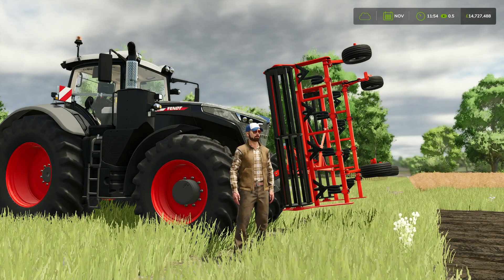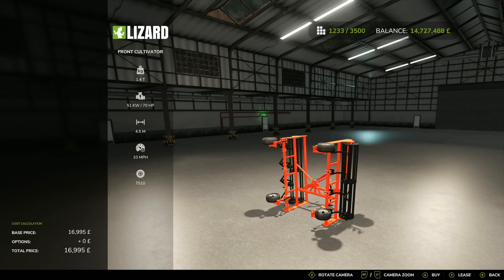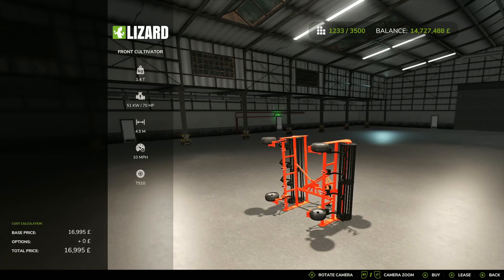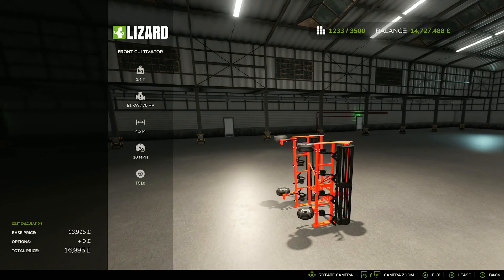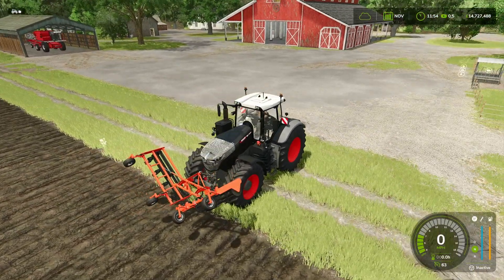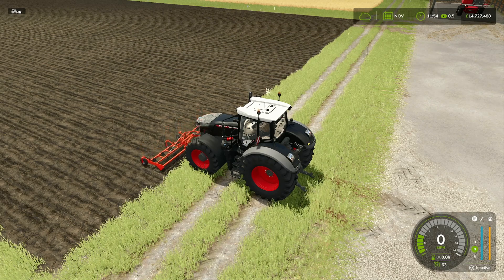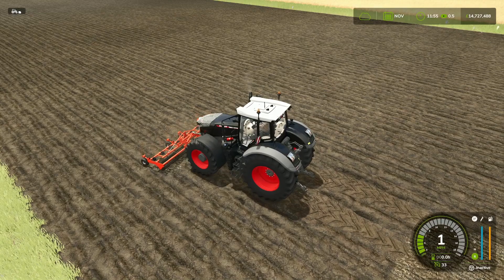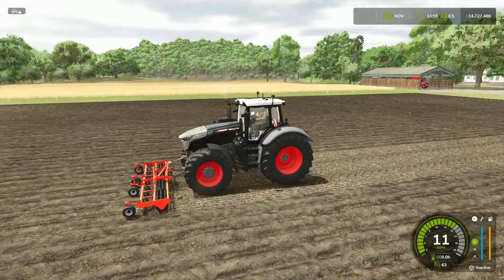New Mod 14/11/2024 - Farming Simulator 25 FS25 XBOX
I take a look at the mod released on 14/11/2024 for Farming Simulator 25.